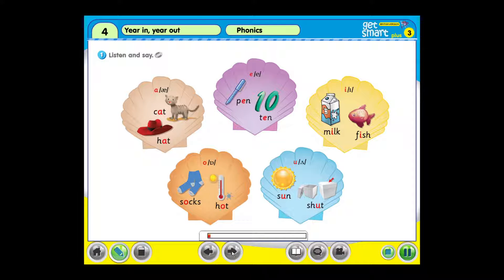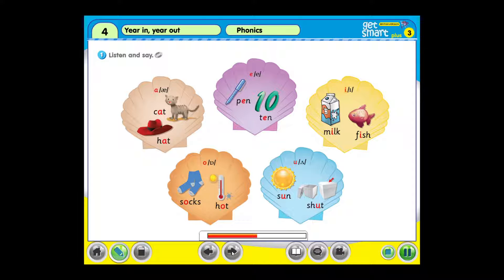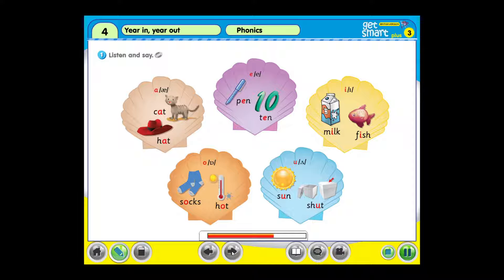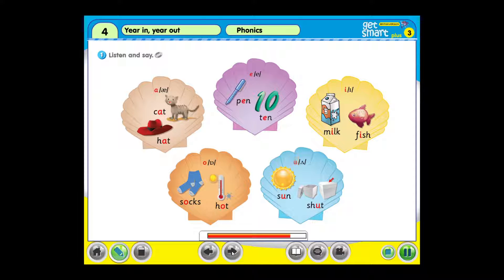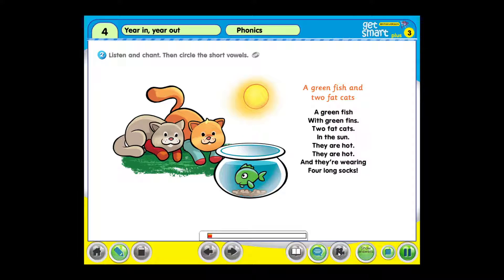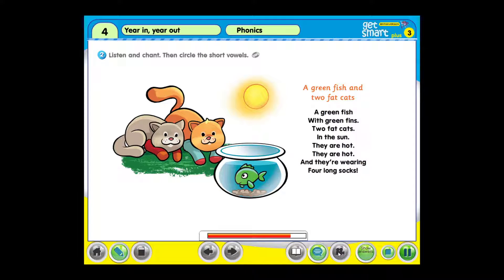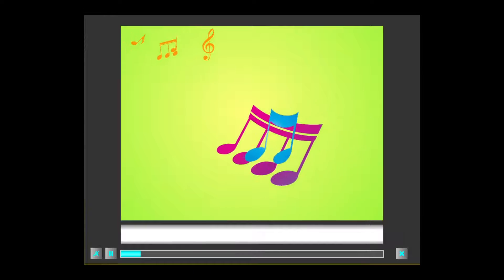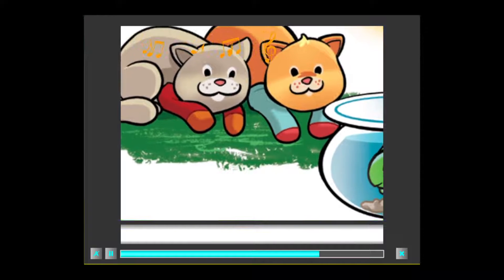Tahun 3 Phonics 4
Phonics 4
The Get Smart plus 3 student's book is published by MM Publications.